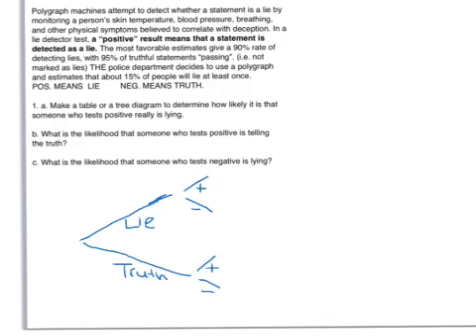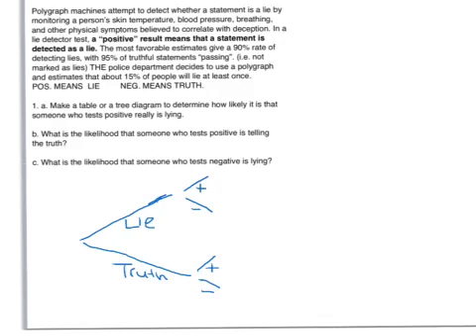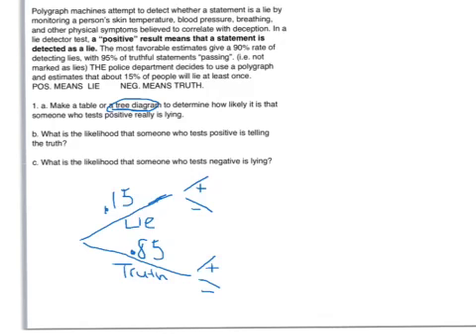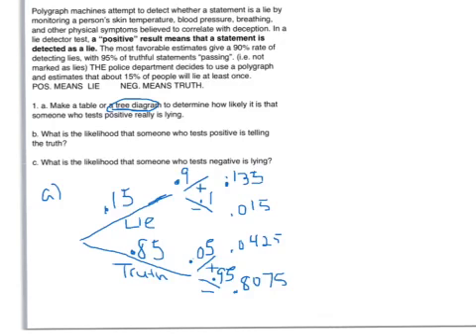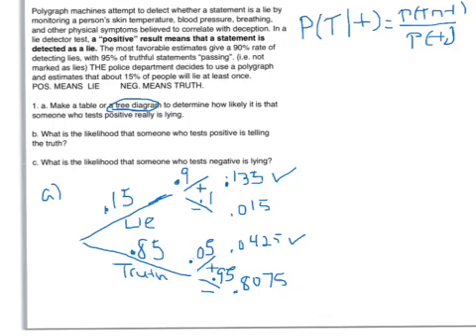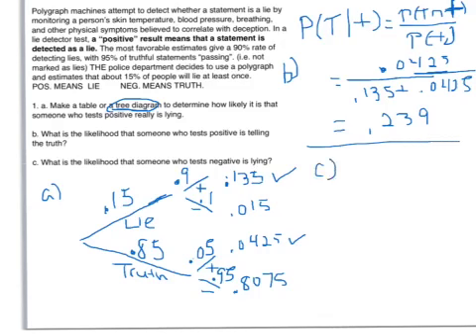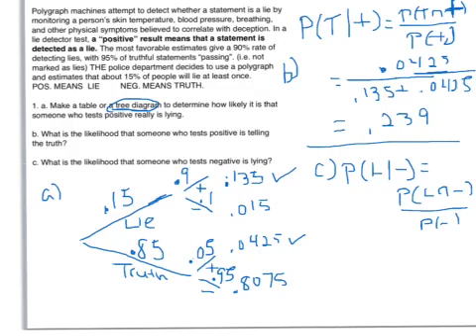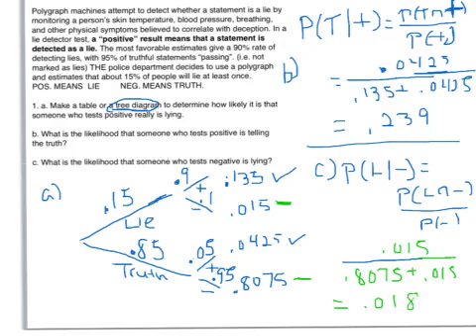Cond prb ex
cond prb example 6-6